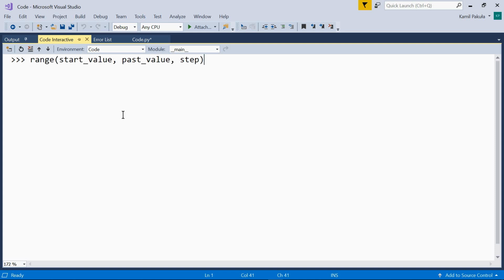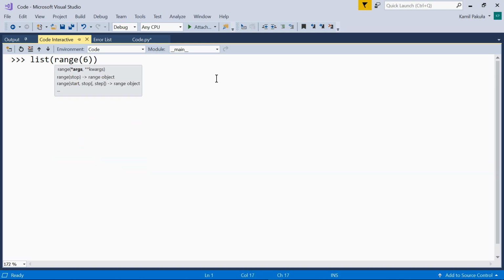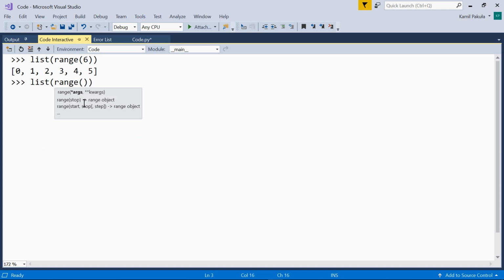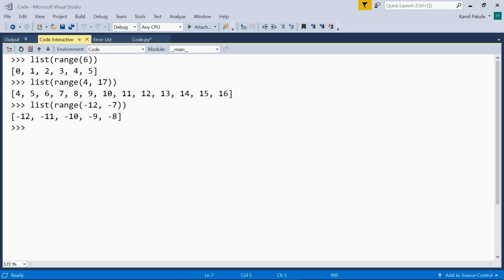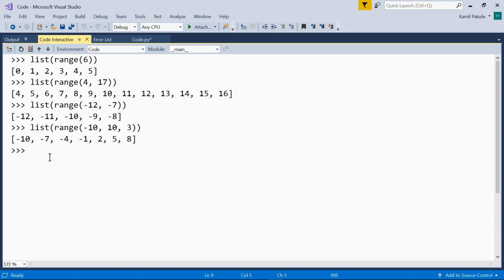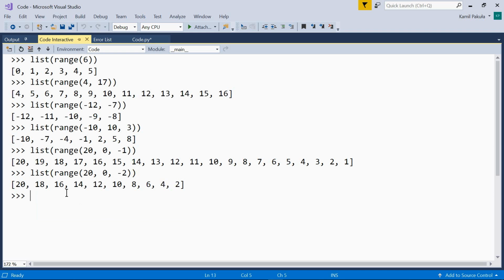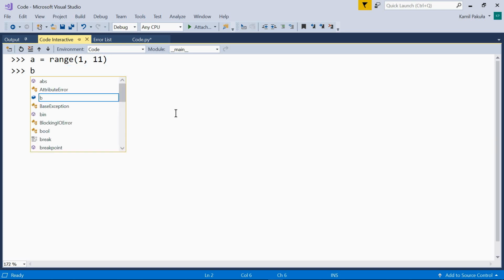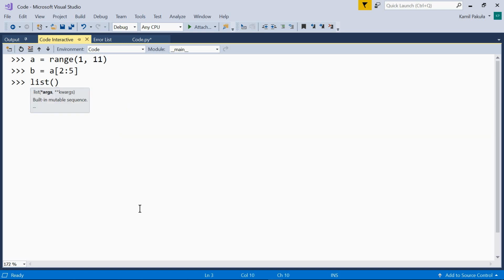Ranges in Python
Hi, in this Python Basics video we’ll be talking about ranges. A range is a sequence of integer numbers.